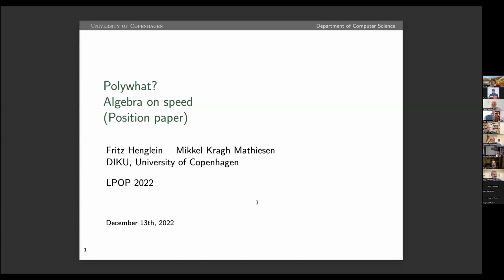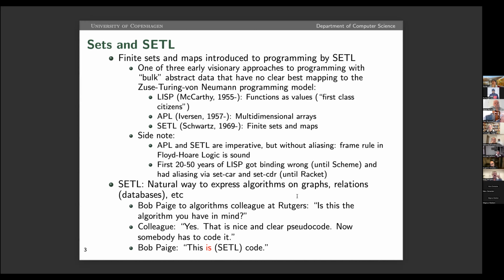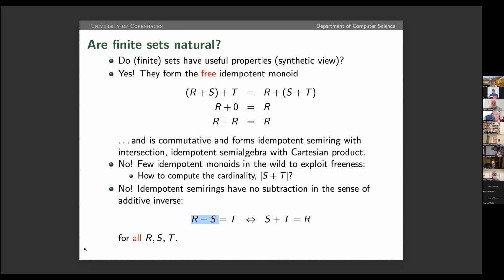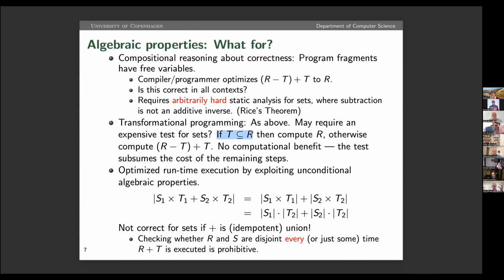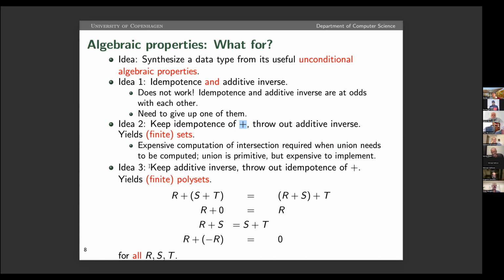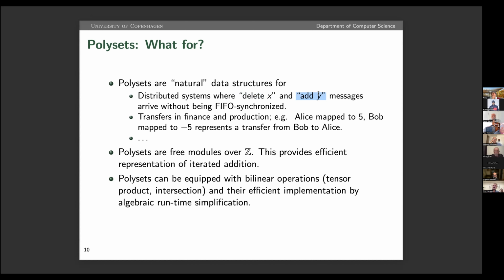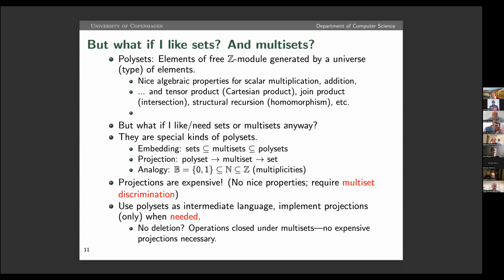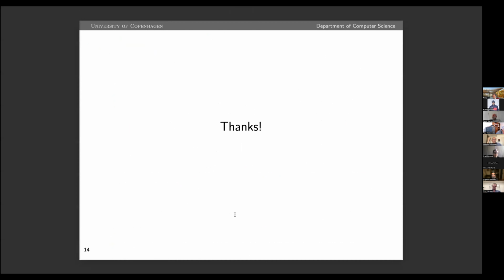Fritz Henglein - Synthetic Algebraic Programming